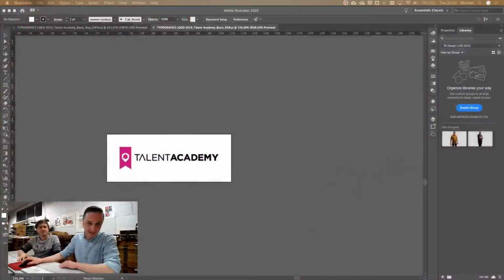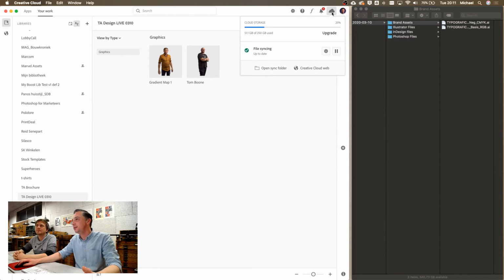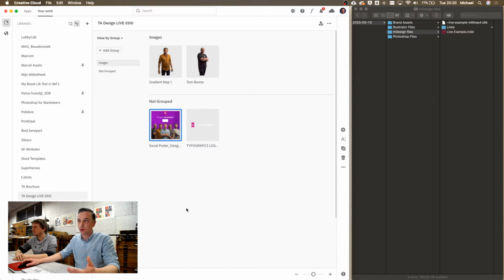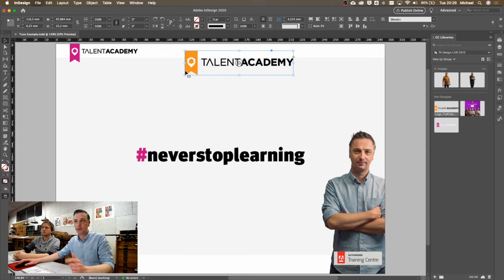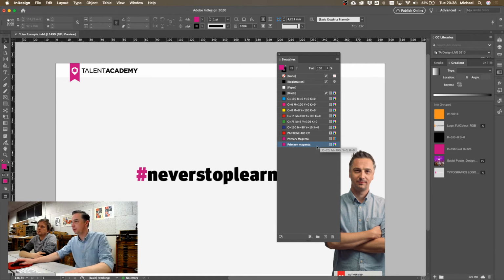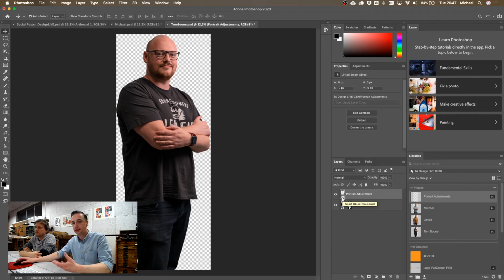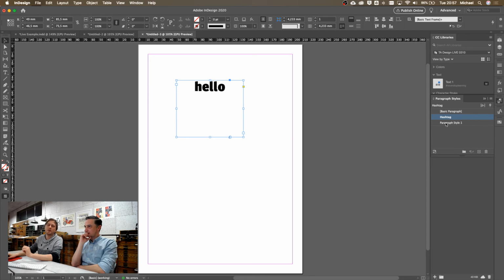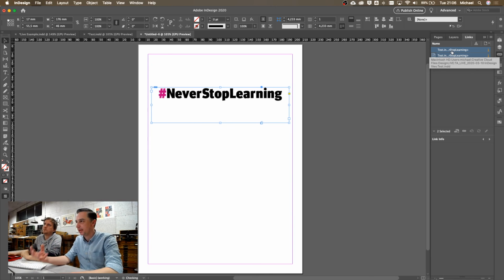Design LIVE - Create and Manage CC Libraries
In this session our Adobe Certified Experts take a deep dive in the recently updated Creative Cloud desktop app. We take a good look at managing Libraries and creating assets in Creative Cloud Libraries